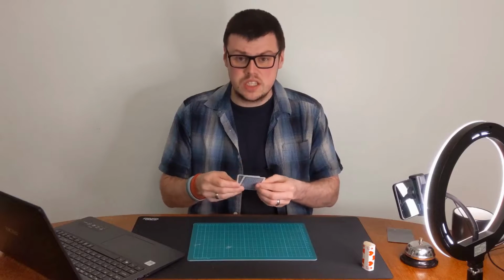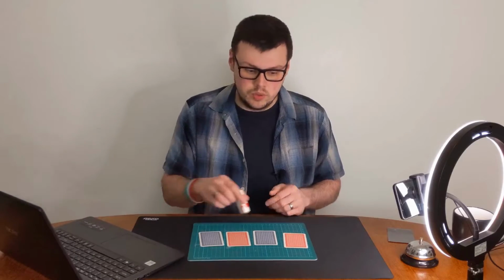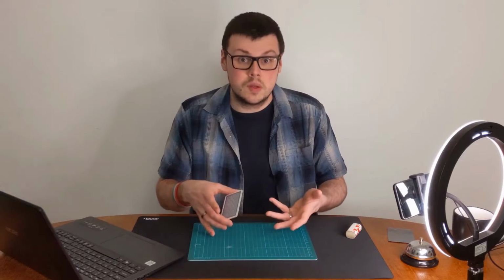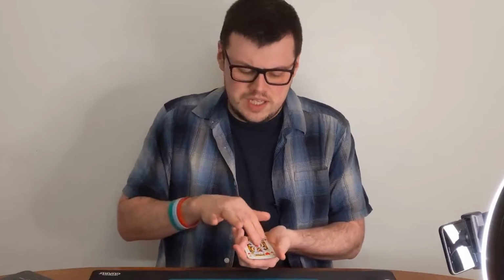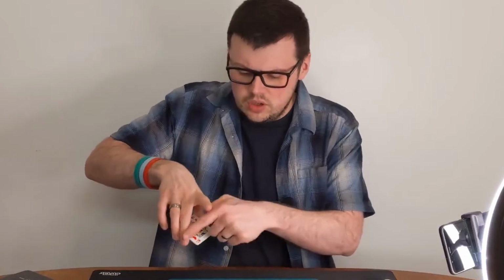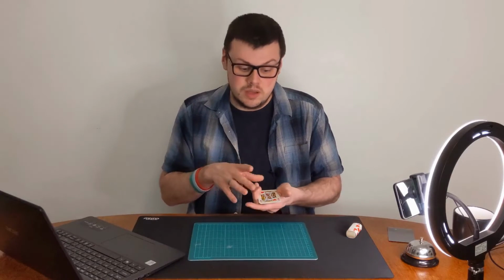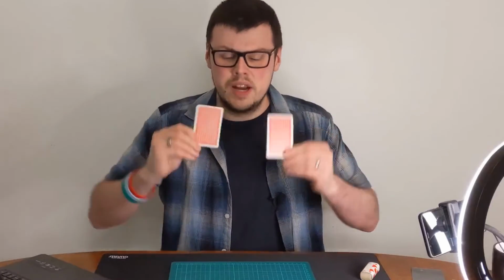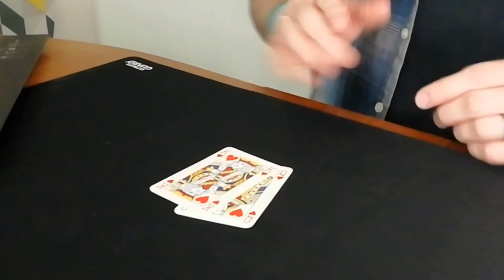Cold Covid Court Cards // Tutorial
Here is the Tutorial to my effect 'Cold Covid Court Cards' or to give it its full title... 'Cold Covid Colour Changing Court Cards!'

If you like my content and want to show your appreciation you can buy me a present from my Amazon 'MAGIC!' Wish LIst...

- The Great Woo Ding